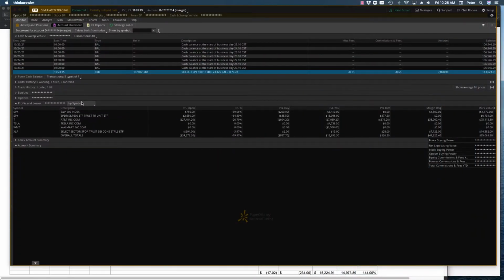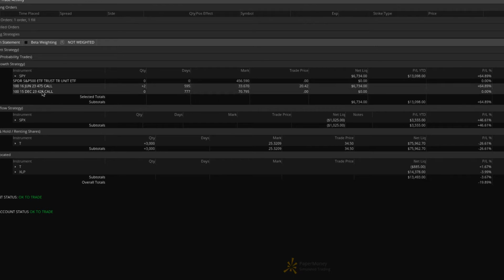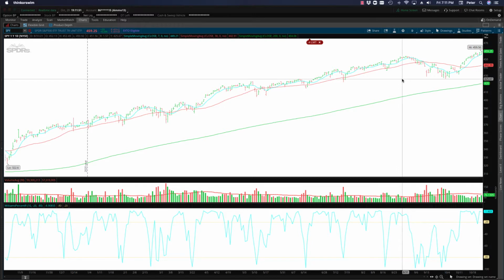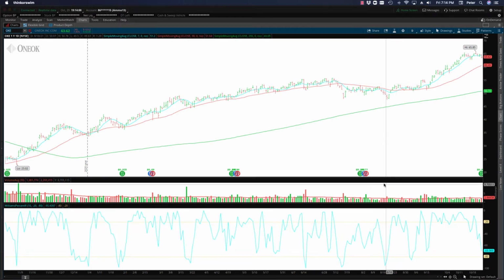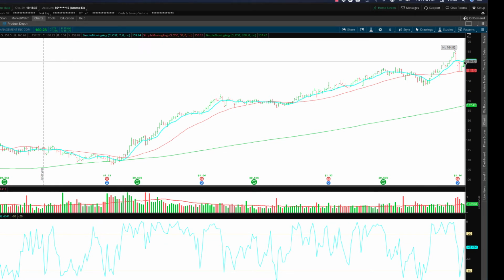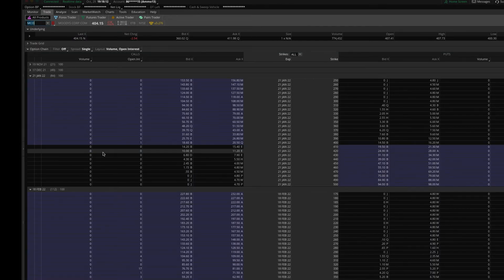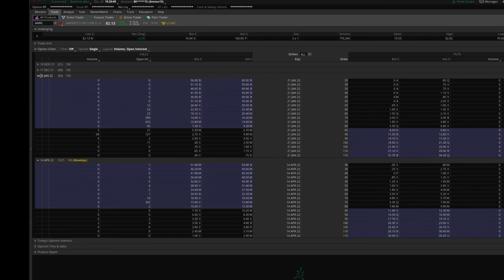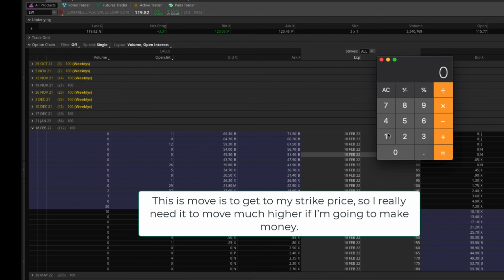3X Growth Update 29 October 2021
Not much to do in this video, but I did give you a snippet of what the Success Academy Members get for their 3X Growth Strategy lesson.

 - This is a great opportunity to build a stable foundation of options trading and best of all it is free, with no obligations and no strings attached.

 - This is the course I started with when I first came across Trader Travis.  This is the MarketClub options full program at a special price that includes the options course along with a 90 day or one-year subscription to MarketClub.  Taught by Trader Travis, the 2019 US Investing Champion, this course will give you all the same tools, techniques, and principles I use every day to successfully trade options while only risking a fraction of my account.

 - This is where I first met Travis.  I learned the basics of options along with some trading strategies through this site.  This is a free course worth over $3,000.  It contains 6 training modules designed to give you a solid foundation with Options Basics as well as trading strategies I was able to use to generate a 12% ROI in my first year of trading options.  I had no previous investing experience and the year I started, the Market was still recovering from the 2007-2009 Market crash.  Most of our successful Academy students started right here as well.

Investing Books I read:

- 24 Essential lessons for Investment Success
- What I Learned Losing A Million Dollars
- Choose FI
- Money, Master The Game